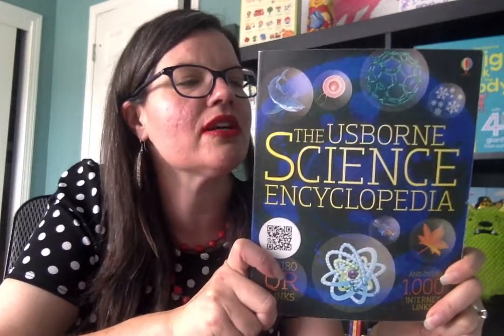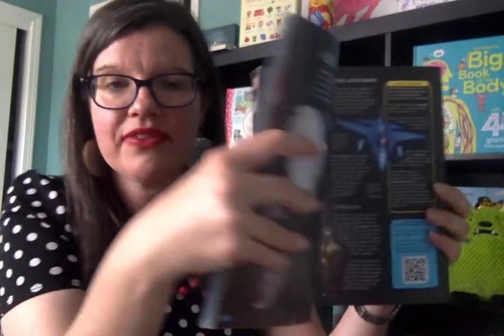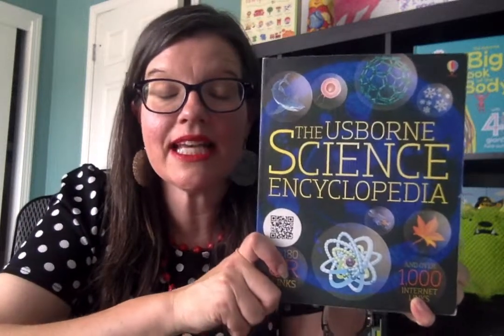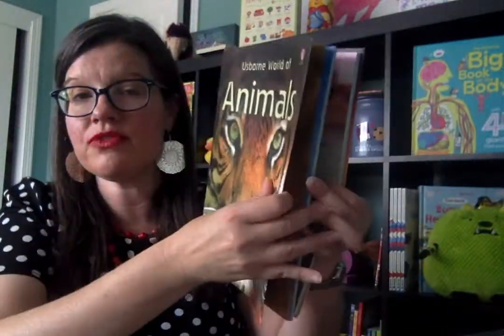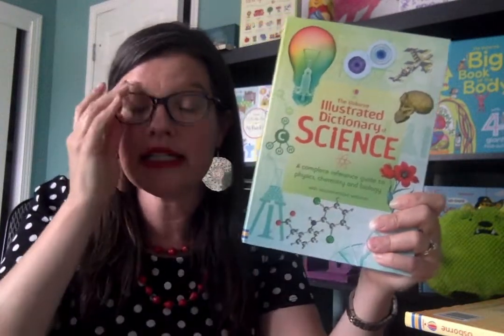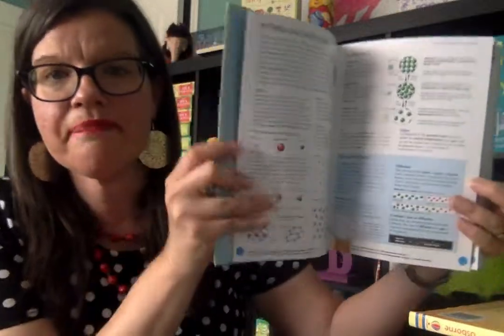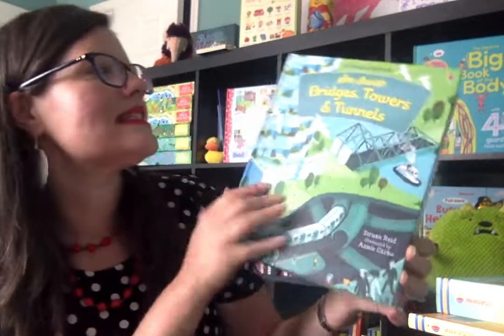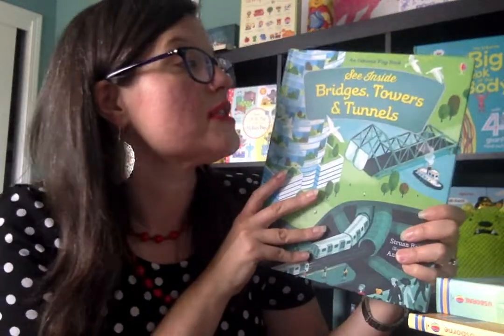CC Cycle 2 Science Resources from Usborne Books & More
These science resources from Usborne can be used for families and Foundations/Challenge tutors with Classical Conversations.These are resources that can be helpful for Cycle 2. If you are not a CC family, no problem! These are wonderful resources for homework helpers and school projects